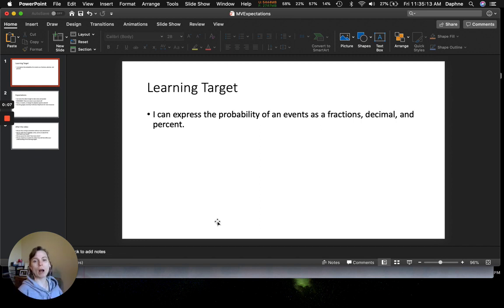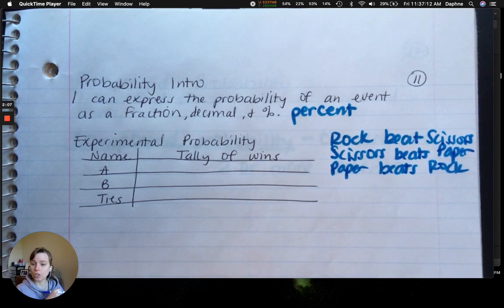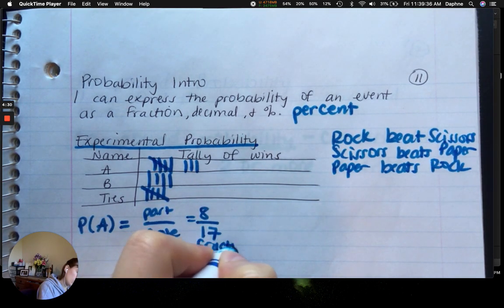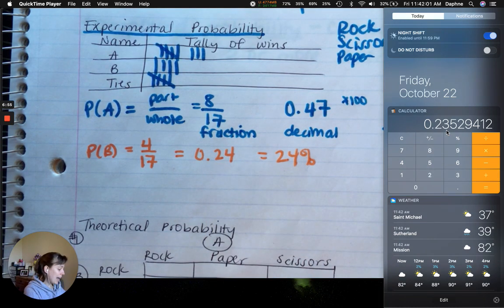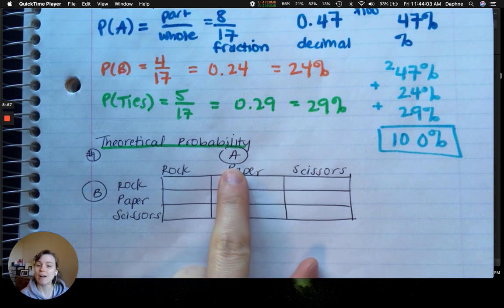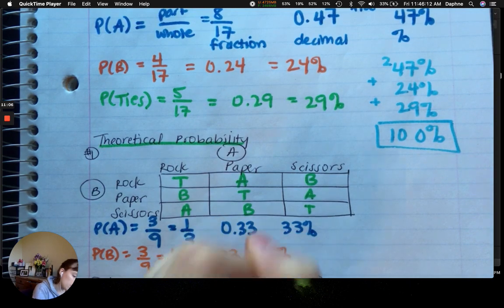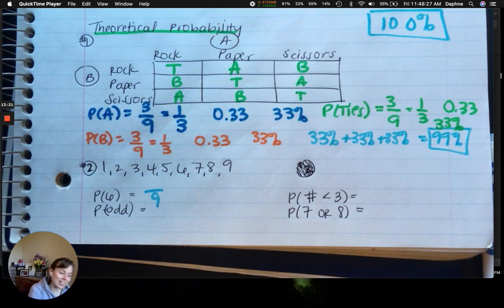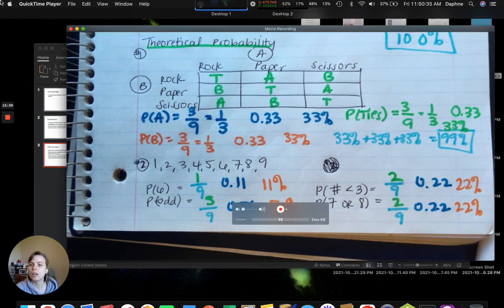Probability Intro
From Unit: Probability

Filmed with Loom on MacBook Pro by mirroring iPhone 5SE.